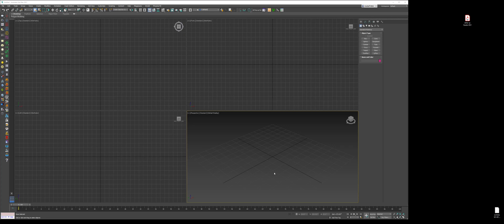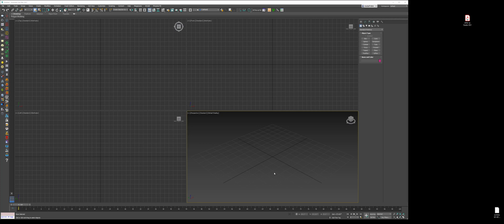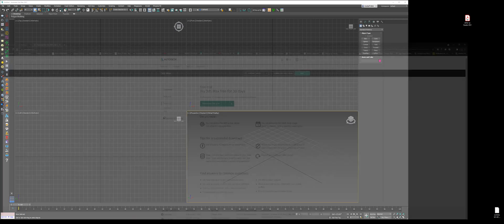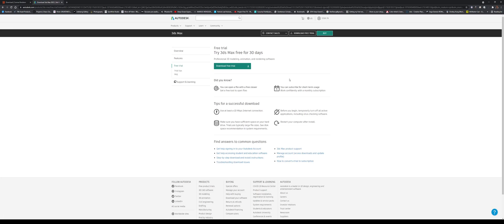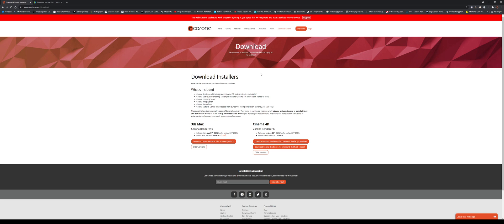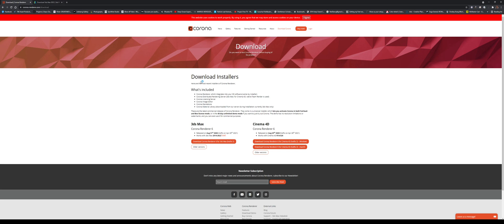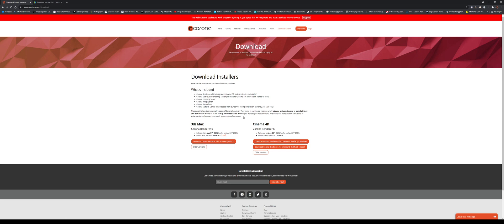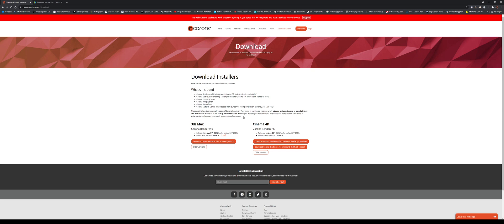PG2CGI - 01 - The Software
Part one will be downloading the free trails of the software we will use for these tutorials.